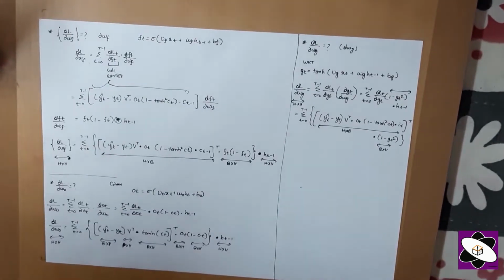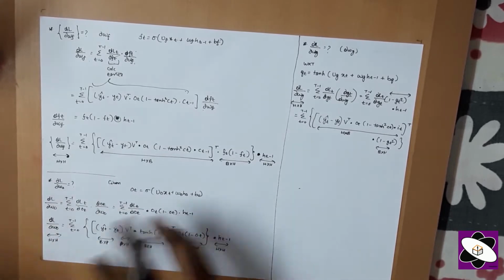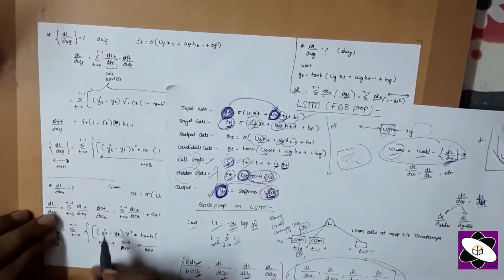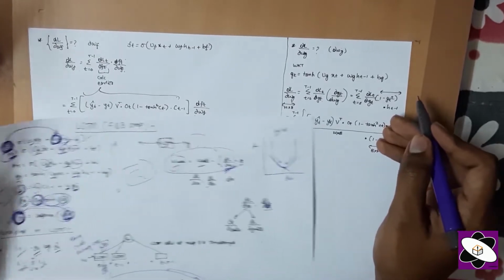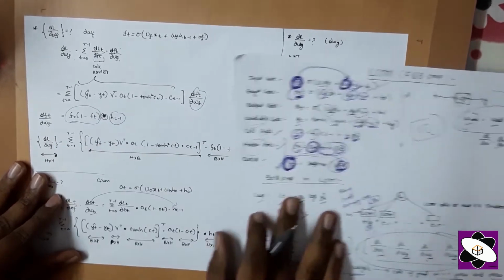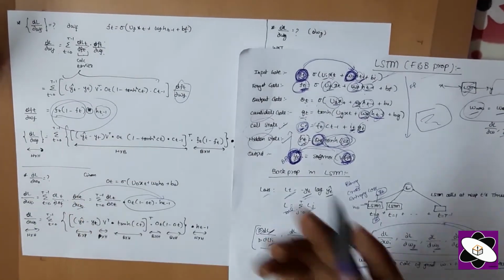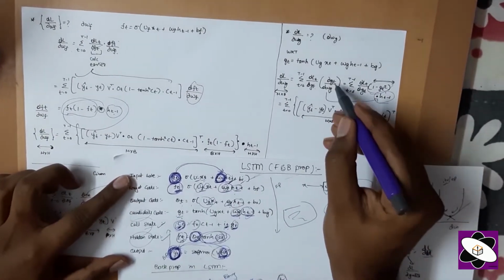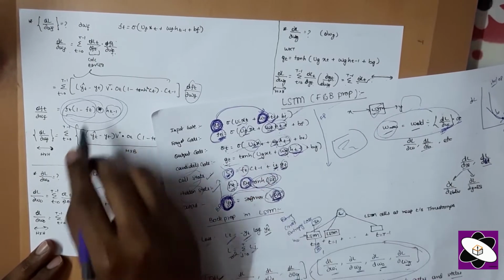LSTM_Module - Episode 4 | AirSketch | Cvrr_Learn | CVRROCKET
This video is part of video series which will be on from scratch, mathematical, practical, intuitive aspects, detailed explanation on LSTM module series season of AirSketch project and Integrating all components to work together.

1) Intro
2) (modules & components) Architecture Design
3) Client
4) Server
5) DS/Comp- ML_Engine comp/mod(preprocessing, utils event func's, etc..)
6) CNN
7) BiLSTM(base RNN+ lstm)

8) CTC loss(encoding + decoding)
9) Integrating everything
10) Conclusion

~  cvrr_learn
~ AirSketch